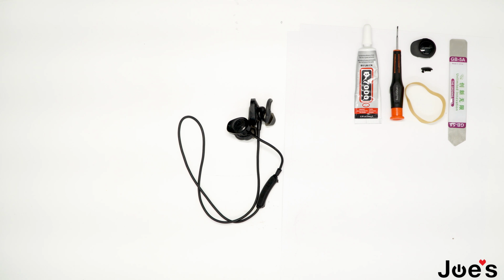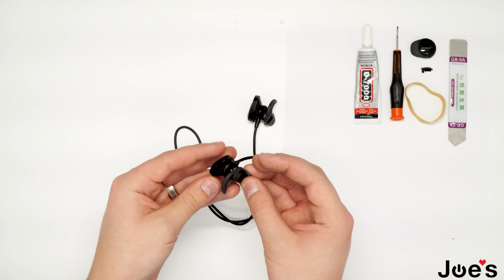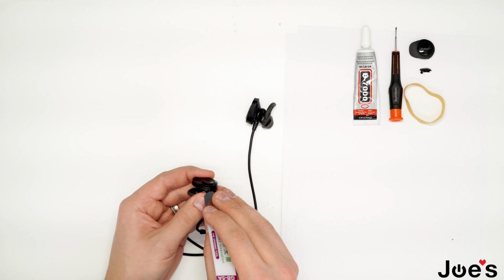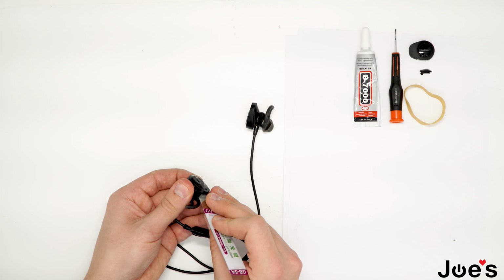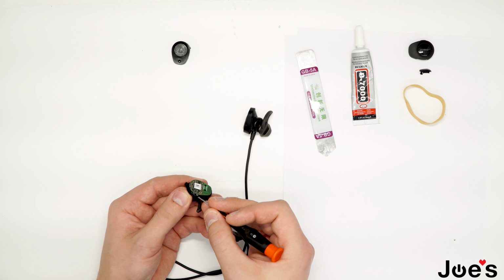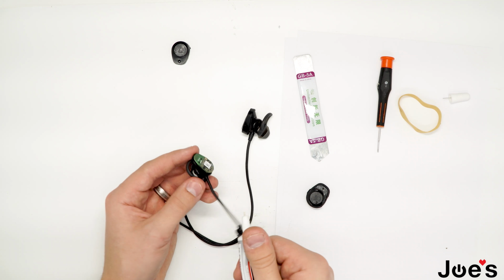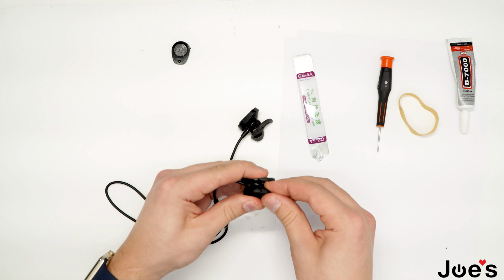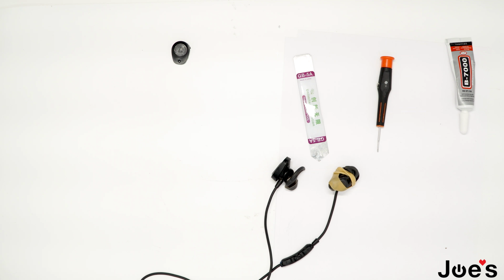Bose Soundsport Right Housing Rubber Cover Replacement Repair Broken Housing | Fix Tutorial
1. Remove excess rubber off the right housing
2. Heat up the outside around the housing
3. Pry off the housing
4. Clean the glue off the main housing
6. Put on the new housing
7. Get back to jamming out 🎵

You can click the zero calorie link below to send your electronics in for repair:

All this to basically say that we are all addicted to coffee and stay in the warehouse for ridiculously long hours in order to keep up with the demands of the youth for these two sided head audio devices and speakers that float when you throw them in the ocean or in your bathtub to test if they actually float. On top of that we do like it when less stuff ends up in landfills so we hoard everything on shelves with wheels so that we pollute less, it just sits in our warehouse loosing molecules slowly over time degrading to become smaller and smaller.

If you are still reading at this point you deserve an award, or a high five, or something because you must either be the most patient person on the planet, or you read blogs frequently. And if the latter is the case, then this whole thing must seem pretty short so lets keep going.